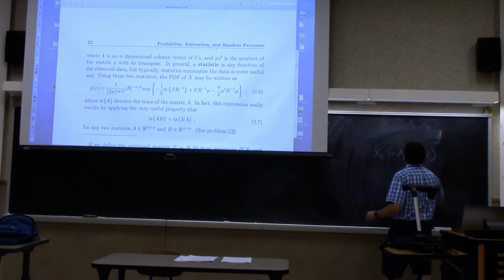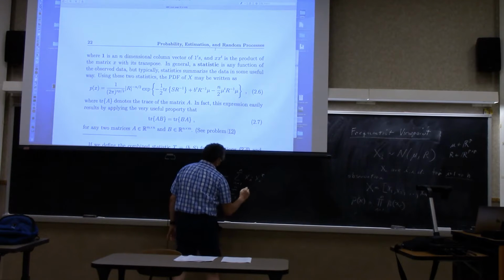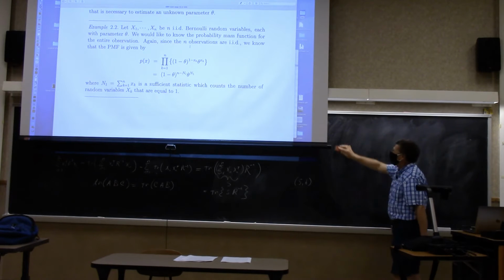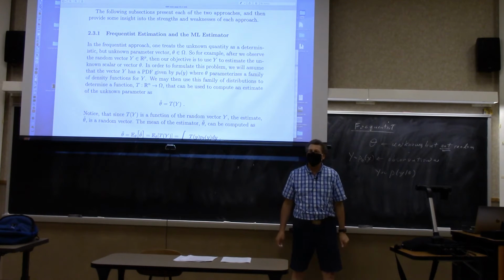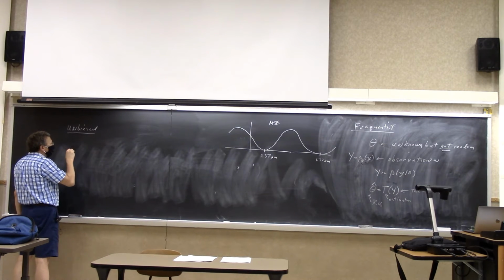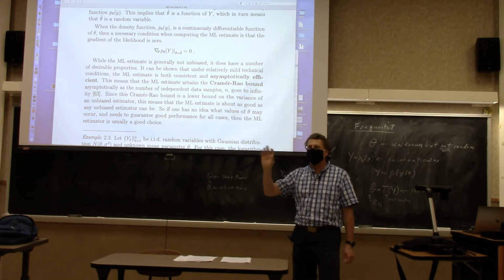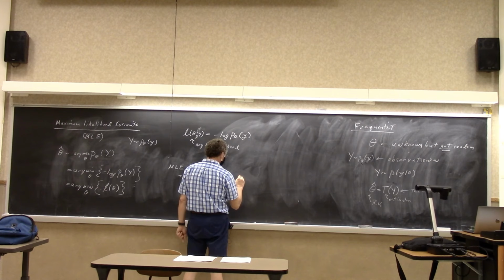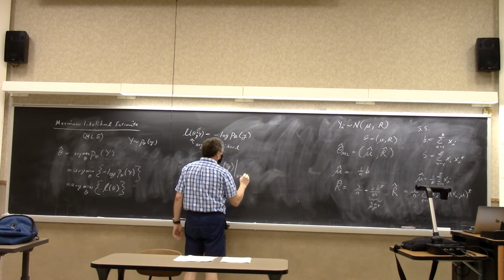2020 ECE641 - Lecture 05: Frequentist Estimation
Frequentist Estimation